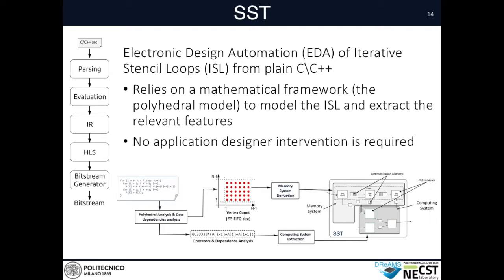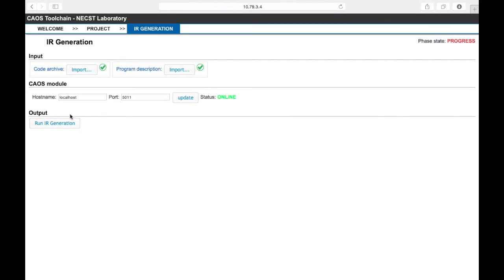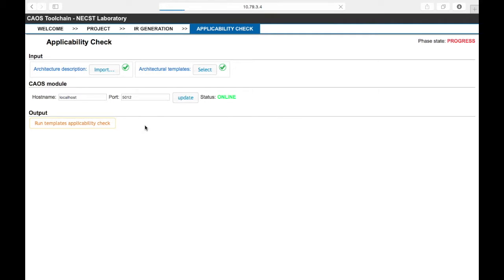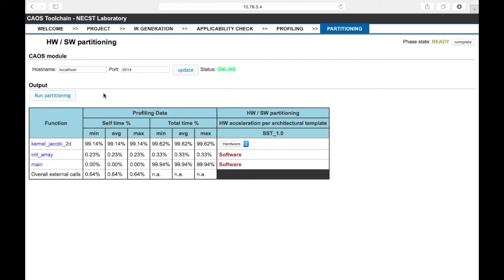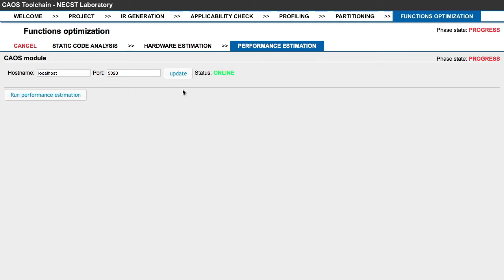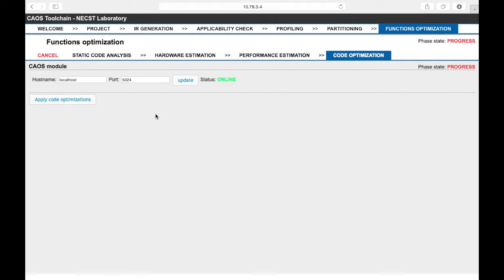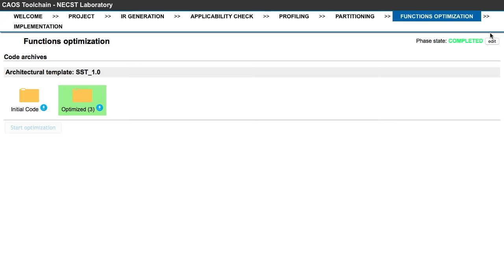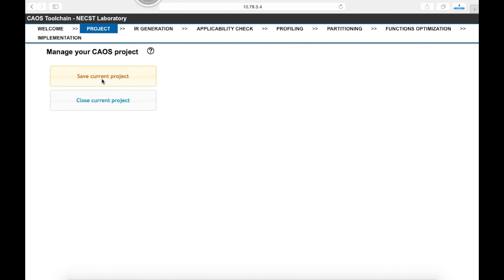CAOS: SST Example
On how to implement an SST-based architecture on FPGA via CAOS